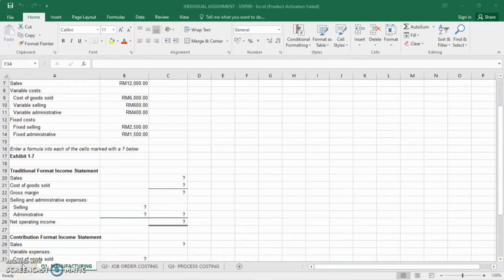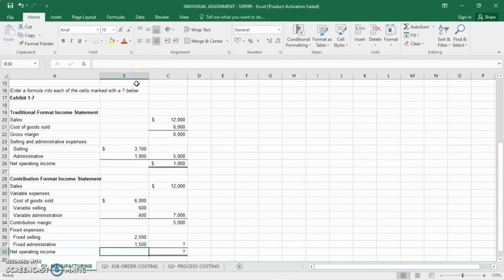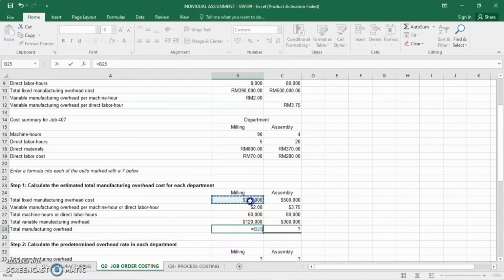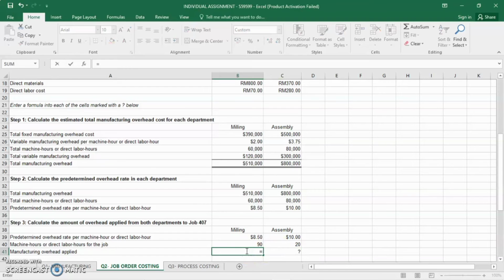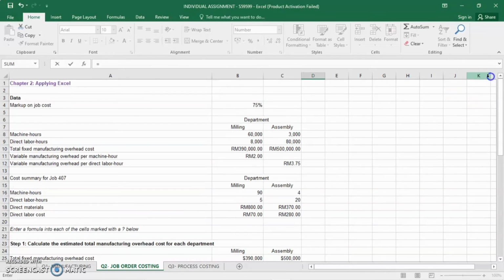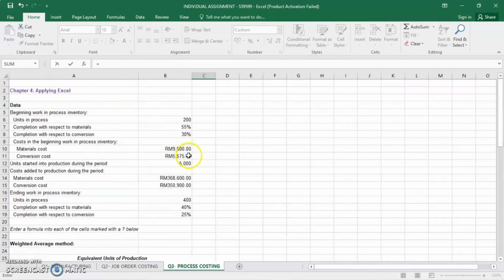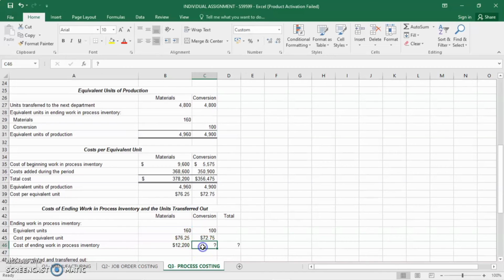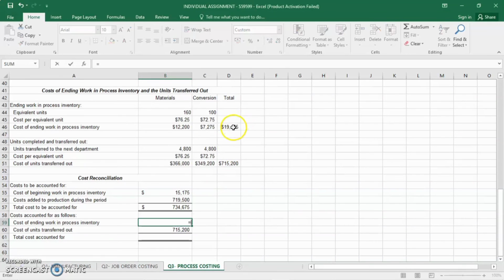S59599ACT3201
SITI MASLINA BINTI MOHAMMED S59599
INDIVIDUAL ASSIGNMENT MA 1 (K2ACT3201)